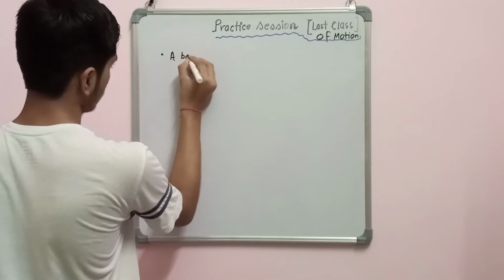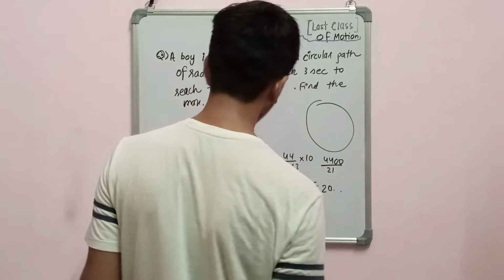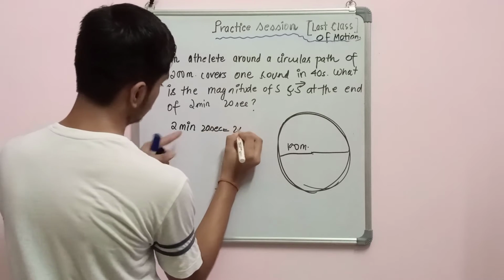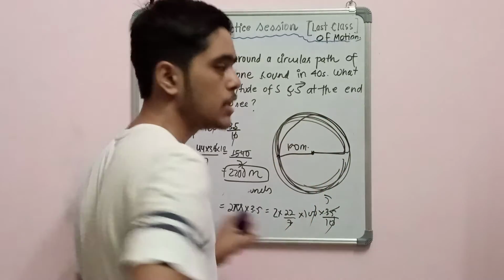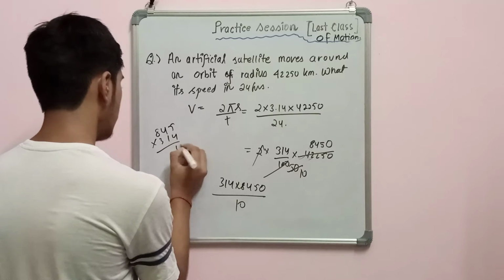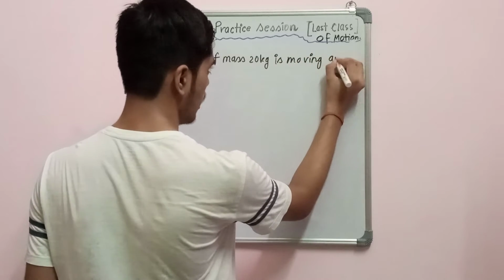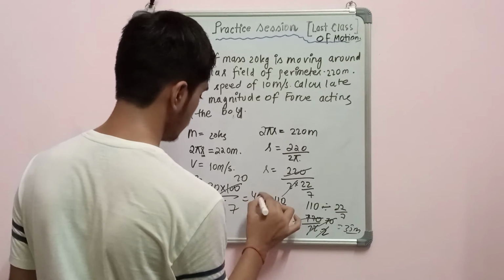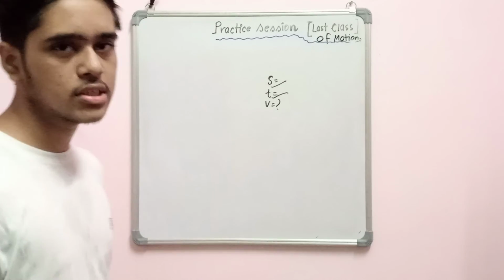Practice session on circular Motion |class 9 physics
In this video we have practiced some questions which can probably be made on circular motion.

To practice theoretical questions of motion click on the following